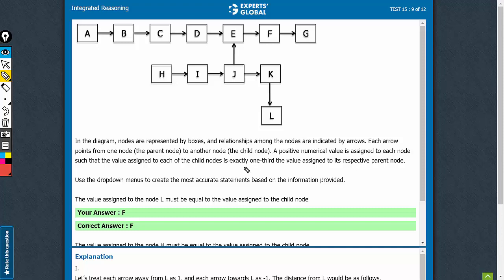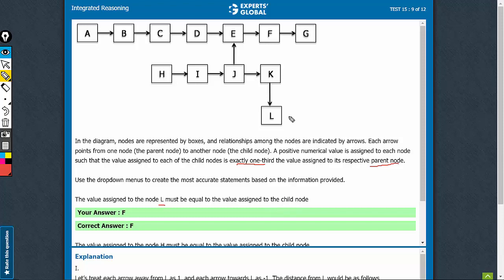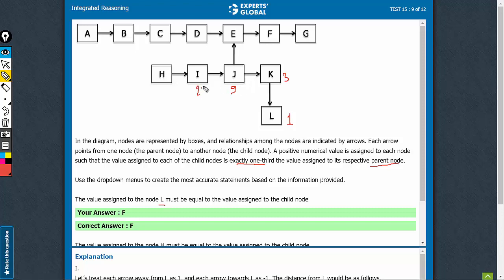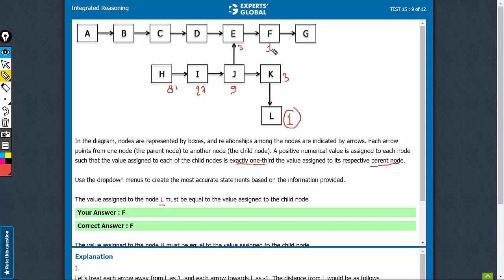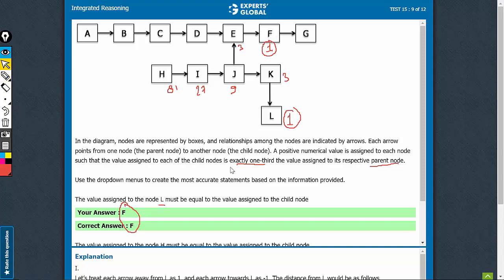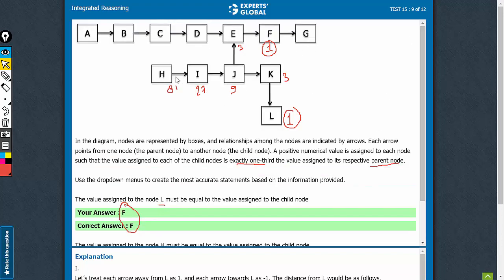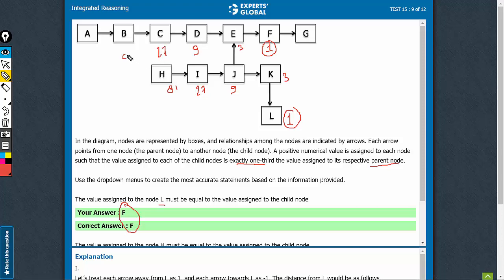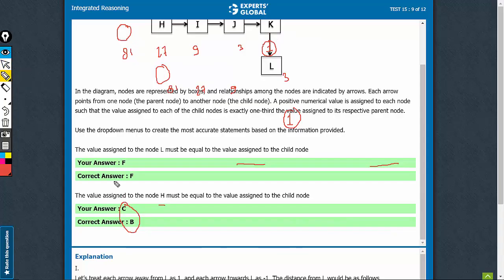In the diagram, nodes are represented by boxes, and relationships among the nodes are indicated...